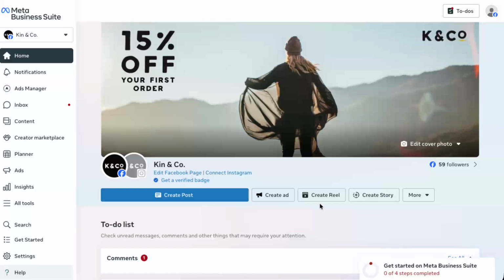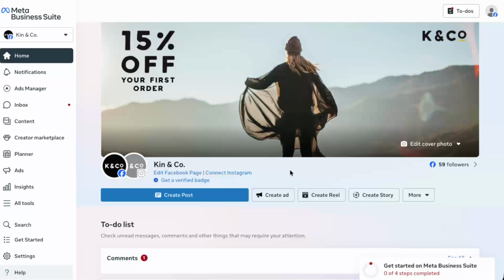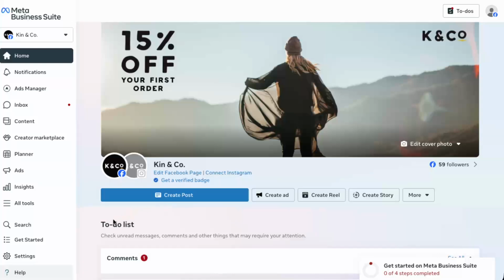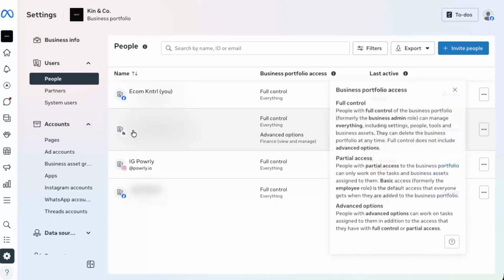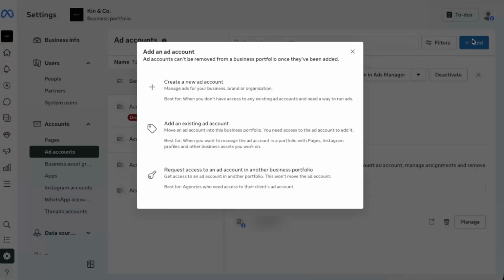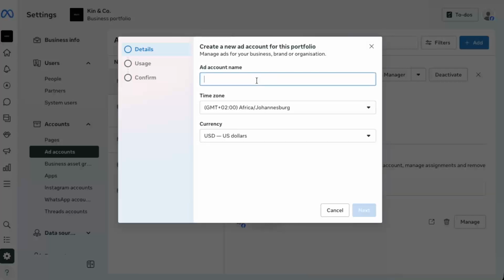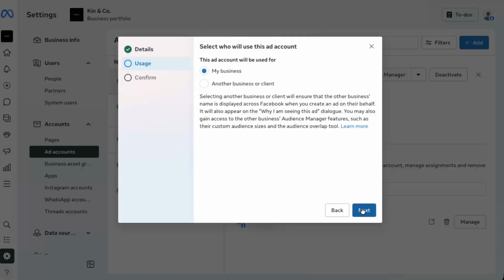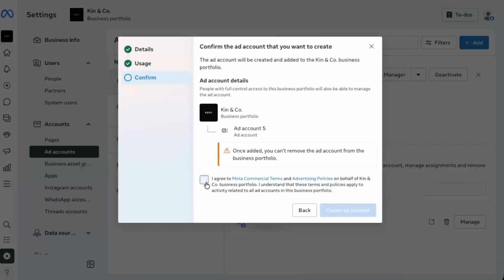How To Add Facebook Ad Account To Meta Business Suite (2026) | Step-by-Step Tutorial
"In this step-by-step tutorial, you’ll learn How to add Facebook ad account to Meta Business Suite using the latest interface. I’ll walk you through every click so you can safely connect your ad account and manage your campaigns in one place. This video uses the current Meta Business Suite layout, so you can be confident you’re following the correct and updated method.

You’ll see how to access Business Settings, add or request access to an ad account, assign permissions, and confirm everything is set up properly. Whether you’re an agency, freelancer, or business owner, this guide will help you avoid common setup mistakes and keep your advertising assets organized. Watch until the end to make sure your ad account is fully connected and ready to run ads."